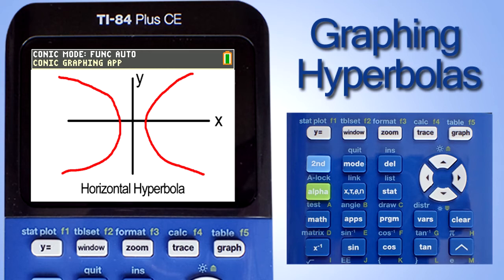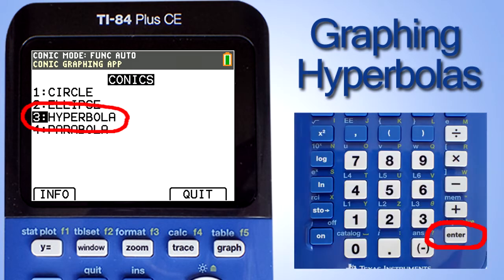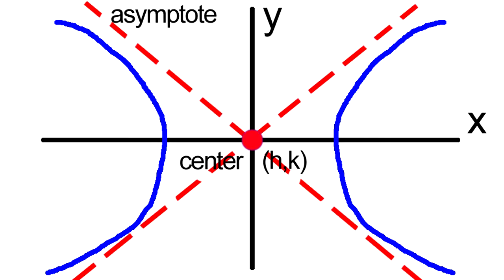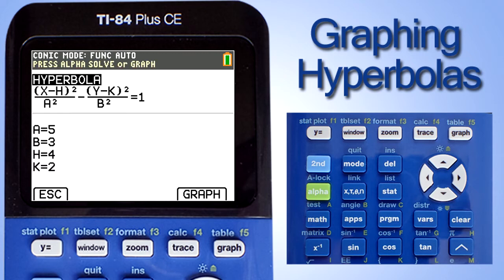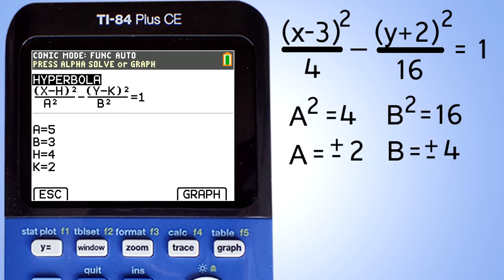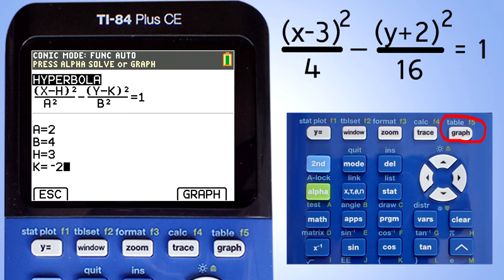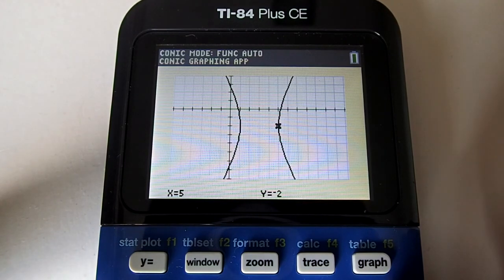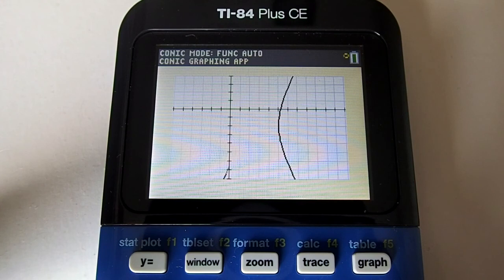TI 84 Plus CE Hyperbola Graphing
Graph a Horizontal Hyperbola on the TI 84 Plus CE Calculator

If you are thinking about joining the military, read my article about joining the Marines